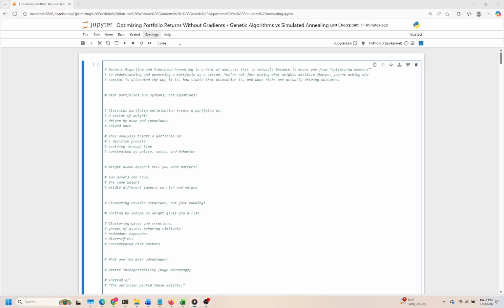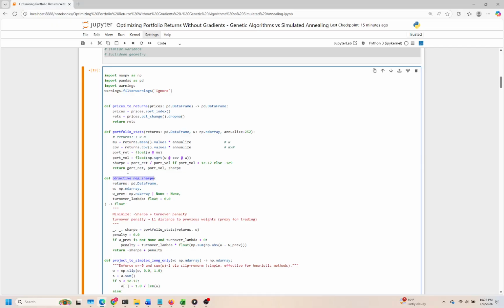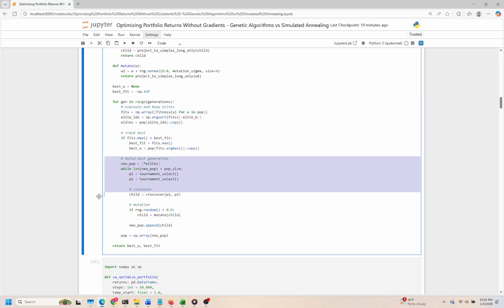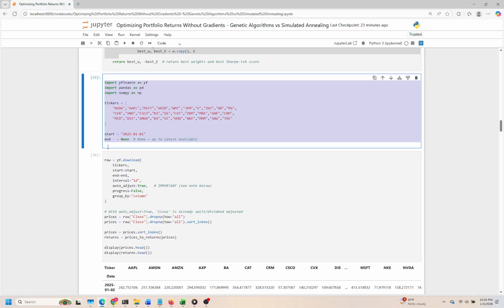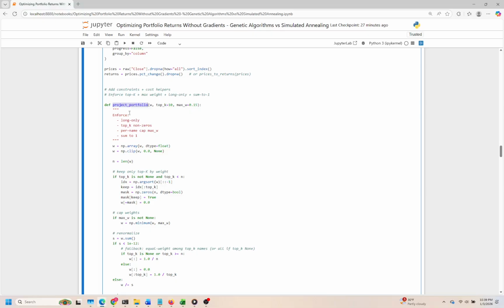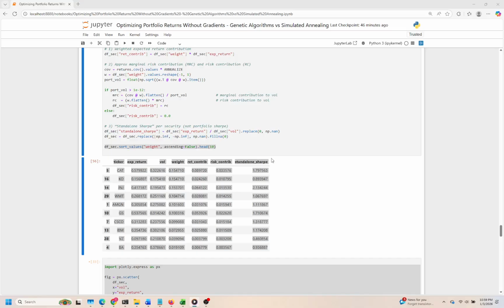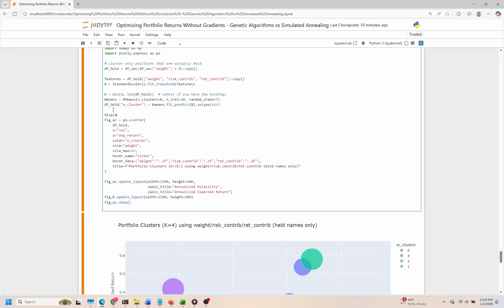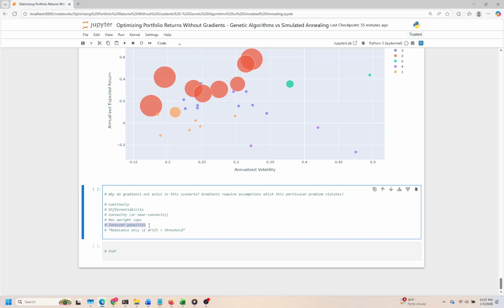A Financial Model Taxonomy Explained - Visualizing Dependencies and Relationships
A model taxonomy is a structured way to categorize and organize models so you can quickly see what exists, how models relate, and where each one fits in an end-to-end workflow. When you add upstream, downstream, and isolated classifications, the taxonomy becomes a high-leverage map of dependency chains rather than a simple inventory. Regulators and auditors care because they evaluate model risk through impact paths, not standalone models, and a taxonomy lets you demonstrate those paths with evidence. Without this structure, model risk assessments can feel subjective and hard to defend during audits. With it, you can perform change management and blast-radius analysis by identifying which downstream models require regression testing when an upstream dependency changes. Upstream models often warrant stricter controls because their changes cascade through many dependents, while downstream models tend to be validated and reconciled based on output impacts. Building the taxonomy commonly exposes “hidden” operational tools like simple Excel files, market-data mungers, and manual reconciliation steps that are under-documented and under-controlled. The same visibility supports modernization decisions, redundancy cleanup, and the reduction of shadow models running in parallel with official processes. It also clarifies ownership, accountability, and succession risk by showing when critical components depend on a single person or fragile workflow. Finally, isolated models are informative because they can represent healthy experimentation and prototypes, or they can signal dangerous bypasses where decisions are made outside governed processes.